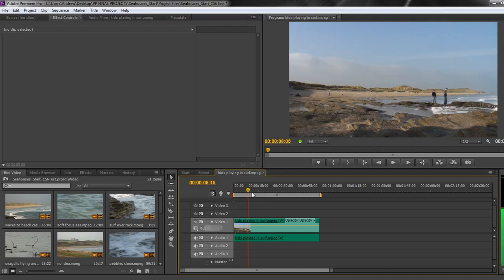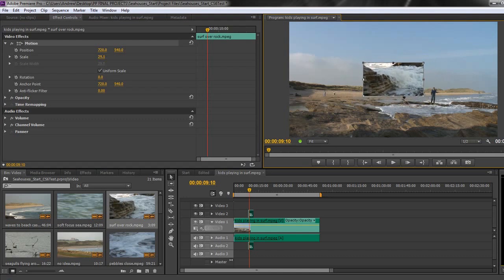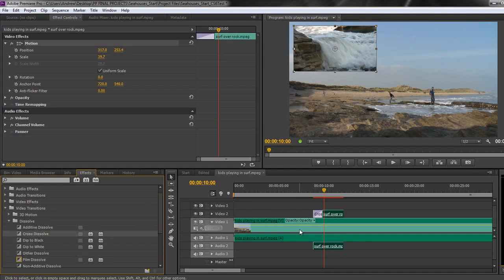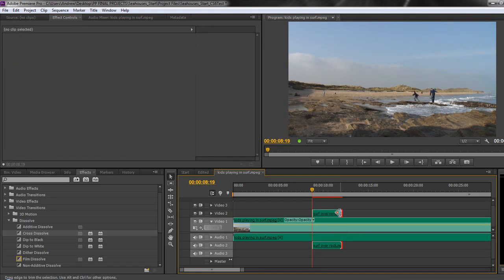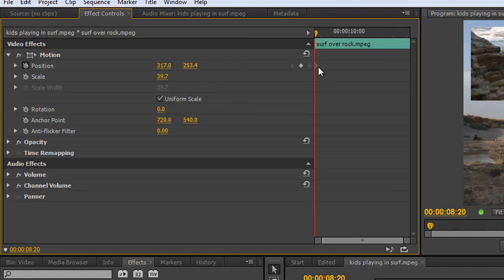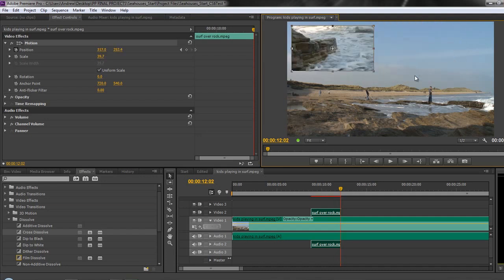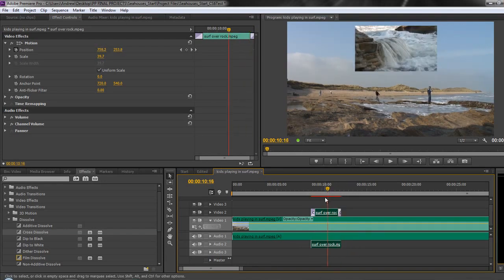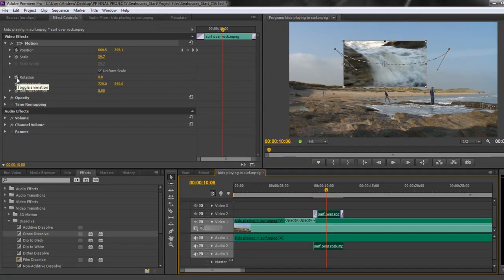Premiere Pro CS6 Techniques: 43 Animating Fixed Effects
In this tutorial, Andrew Devis starts to show how to set up animation for a property. As well as setting property values in the 'effect controls' panel, these properties can be animated and, in the case of the animated position property, can even have the path they follow adjusted with handles to create interesting and stylized looks.